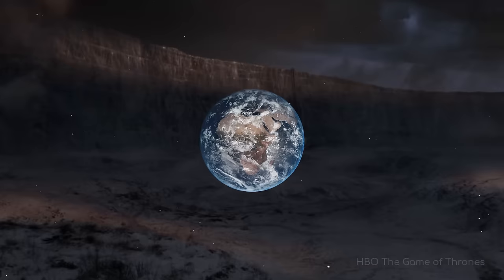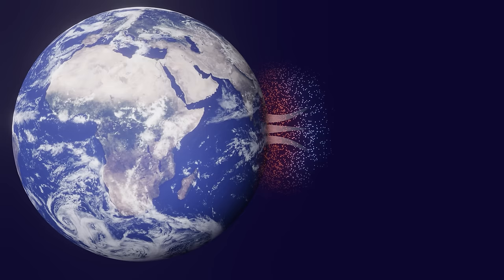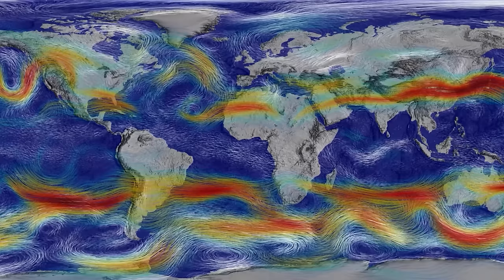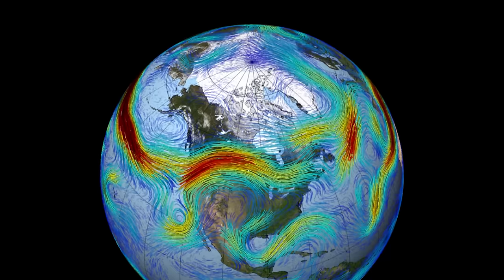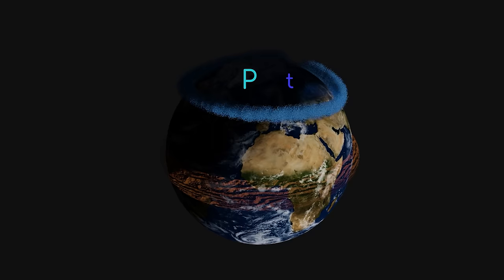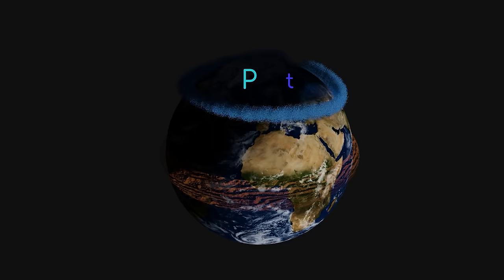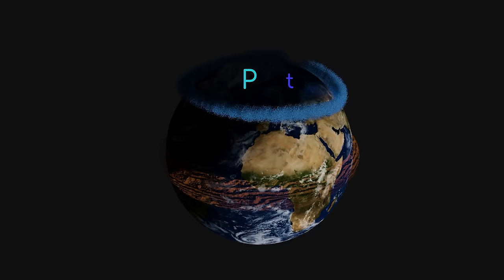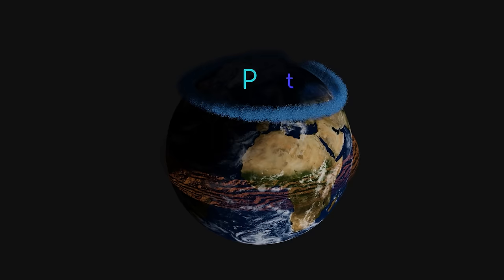What the Polar Vortex Will Do to Earth this Decade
What other videos do you want to see about space? Make your suggestions on the Astrum discord